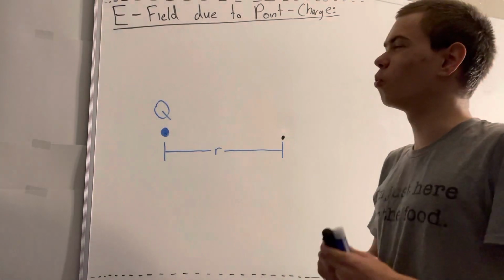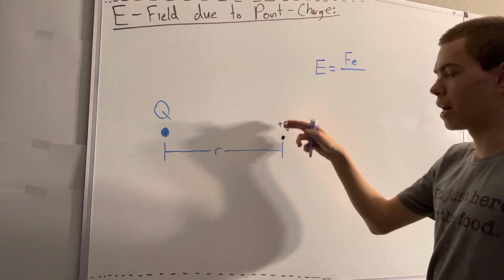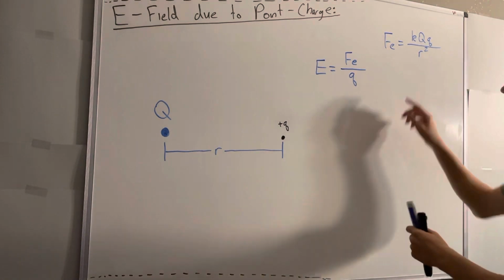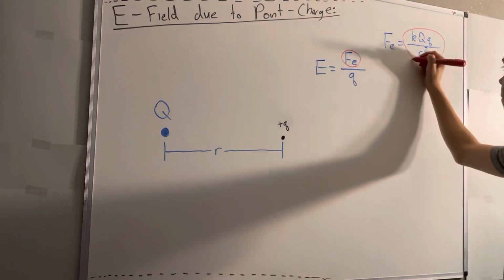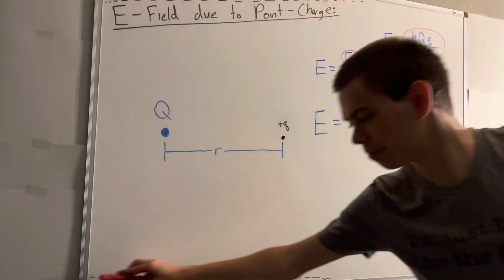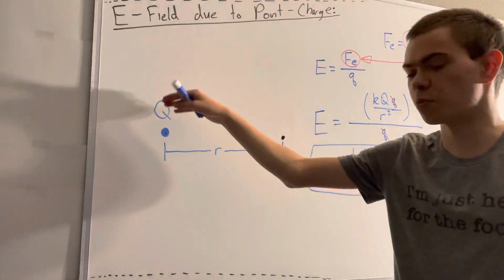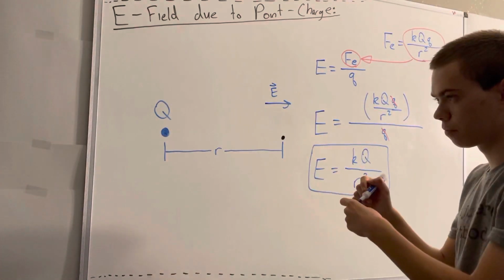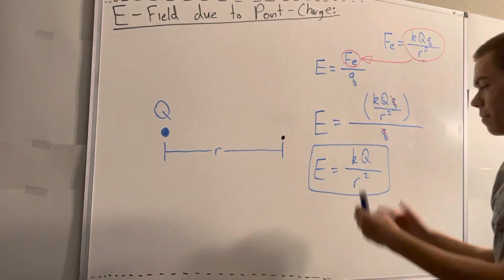Physics II: Electric Field due to Point Charge Derivation [Ch 23]